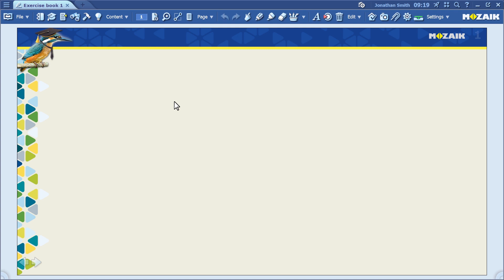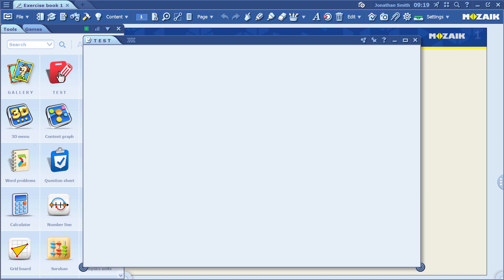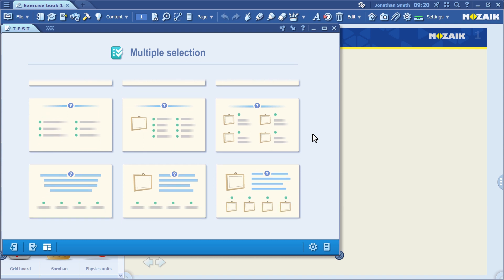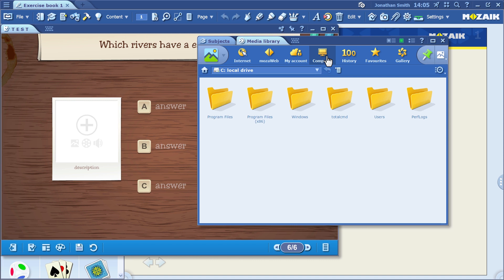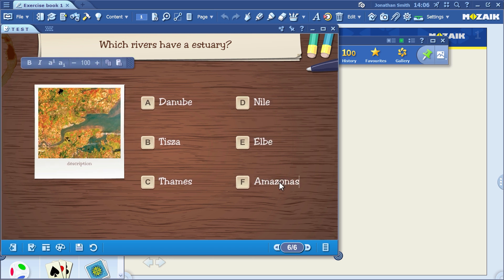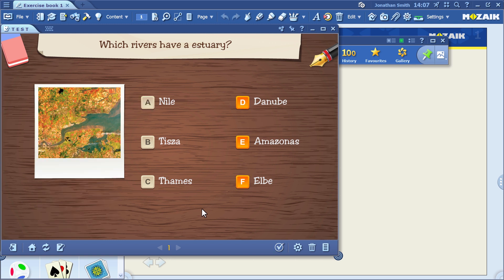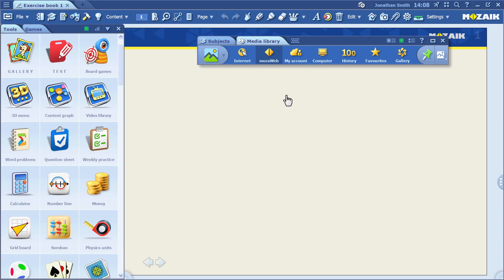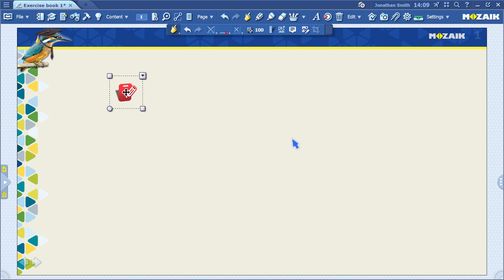mozaBook - Using the test tool part 1.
In this short video we show you how to create tests in mozaBook with just a few clicks.

0:32 - accessing the test editor tool, exercrise types
1:14 - making a multiple choice exercise
3:02 - completing a test and evaluation
3:36 - accessing video tutorial inside mozaBook
4:08 - pinning tests into publications and exercise books, and sharing tests